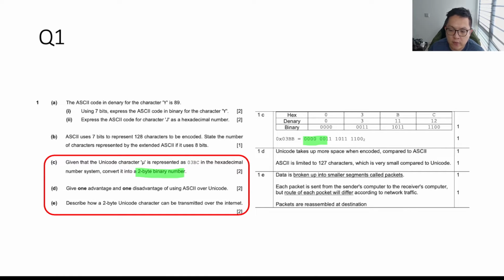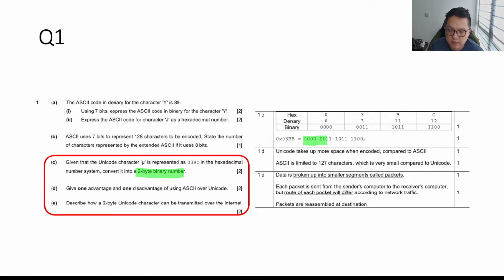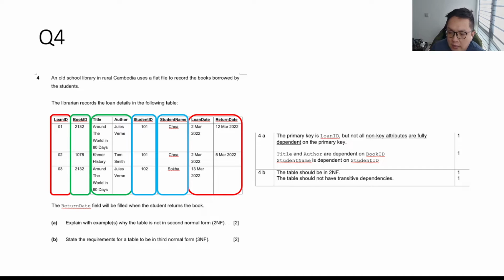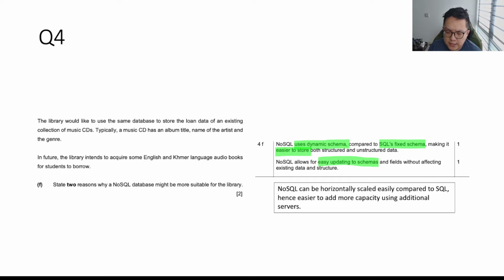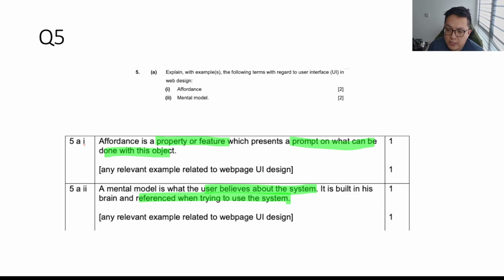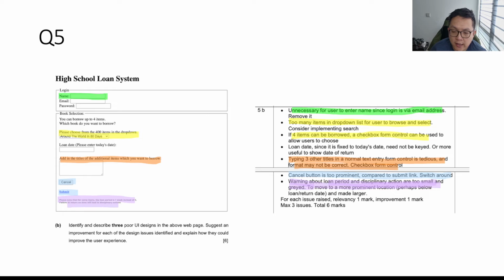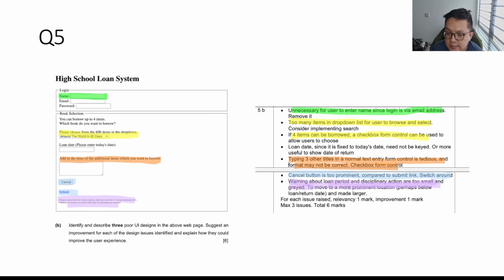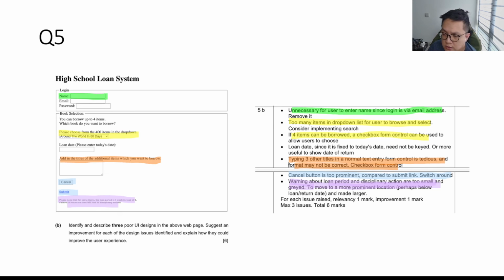J2 H2 CP MYE P1 Q1 Q4 Q5 discussion